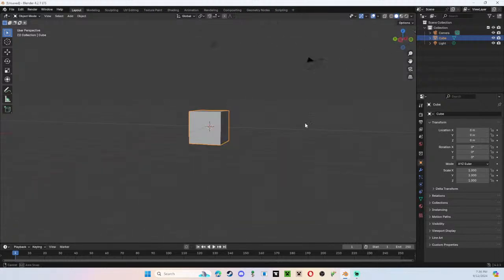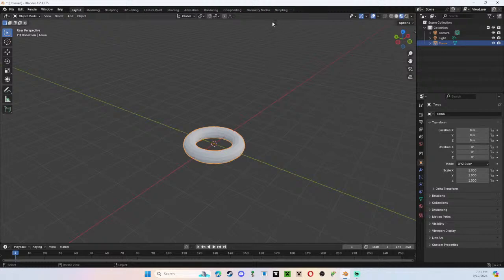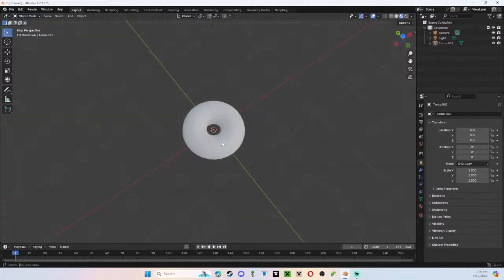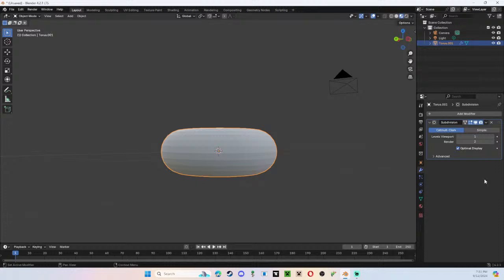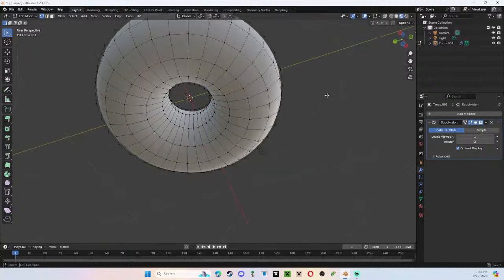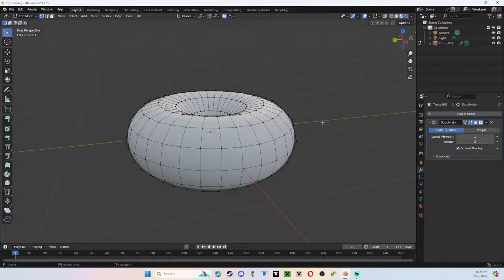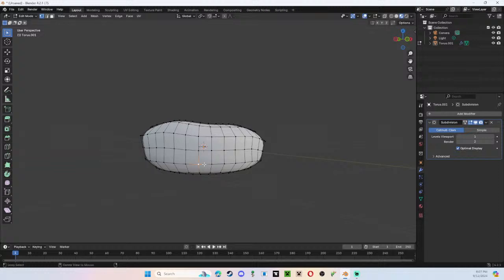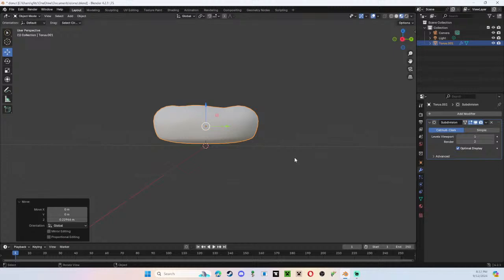Learning blender part 2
i follow the blender 4.0 tutorial